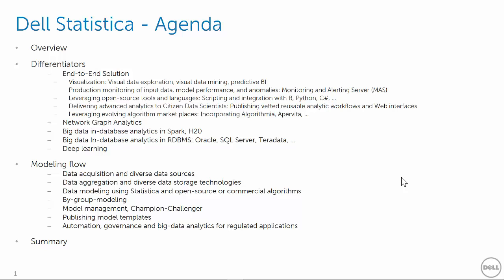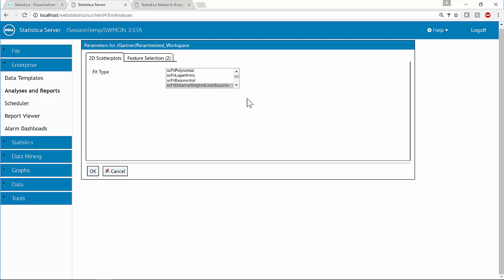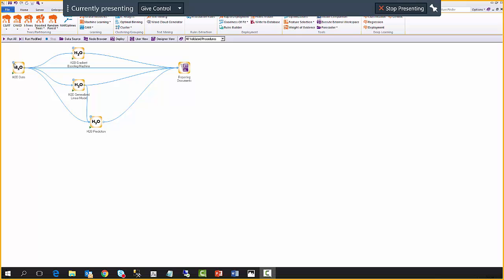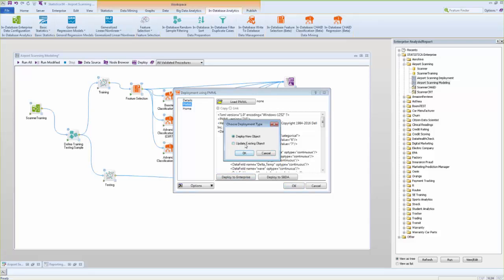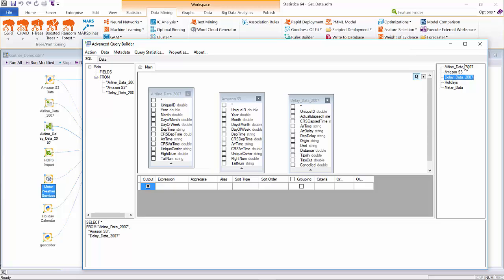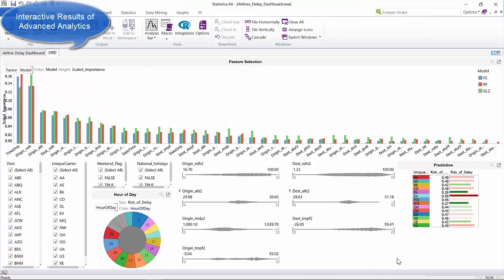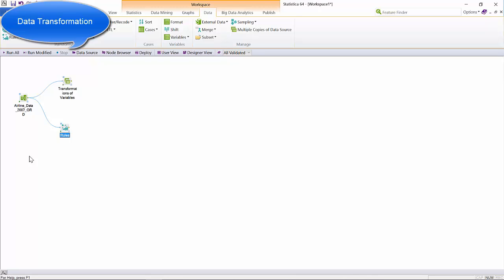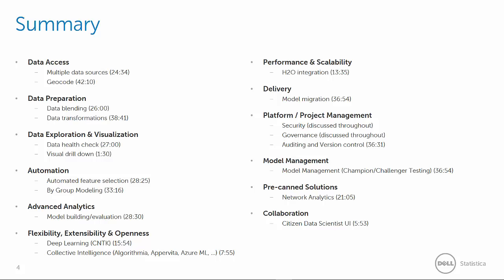Statistica Enterprise Solutions